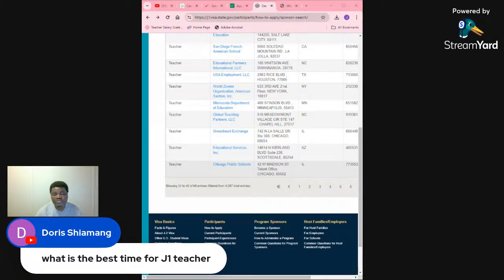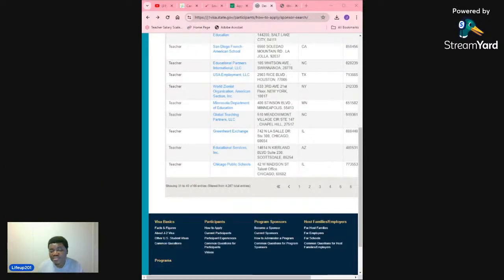TEACH ABROAD : Secure your Teaching Job in USA and Canada Now.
The Exchange Visitor (J) non-immigrant visa category is for individuals approved to participate in work-and study-based exchange visitor programs. Participants are integral to the success of the program. Here you can learn more about obtaining the J-1 Visa and other relevant visas.

Sites were you can find teaching job in Canada